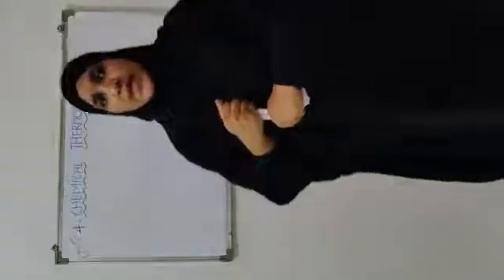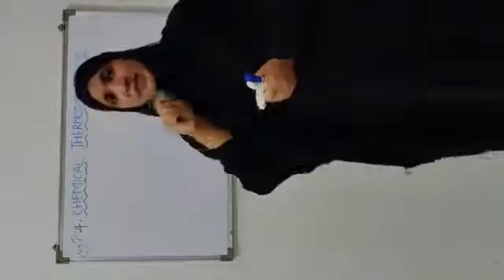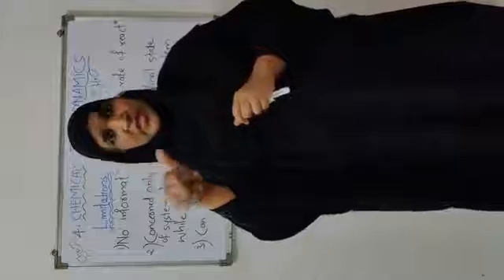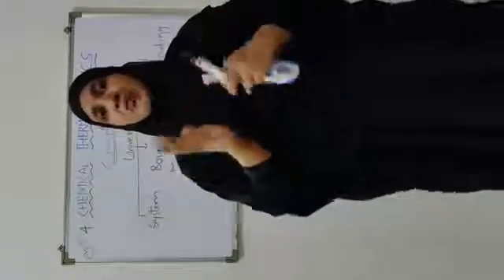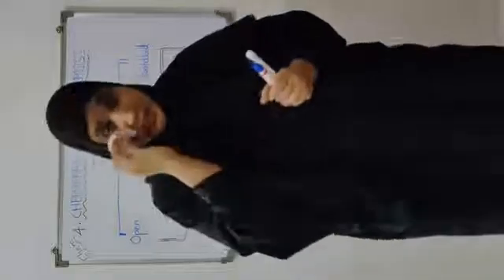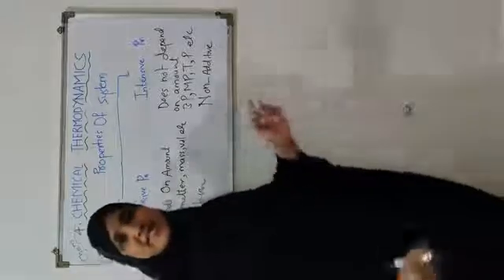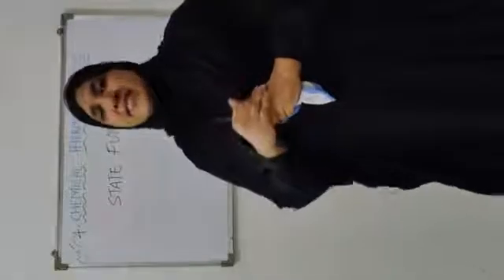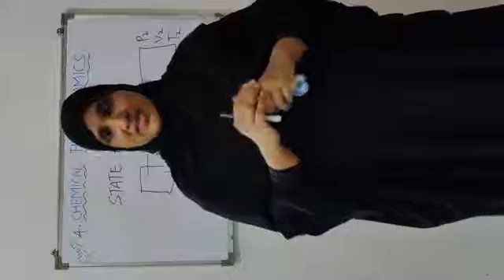Chemical Thermodynamics Class XII Maharahtra Board Part 1